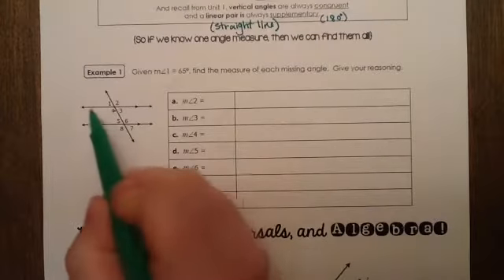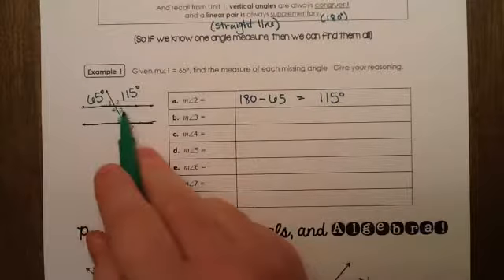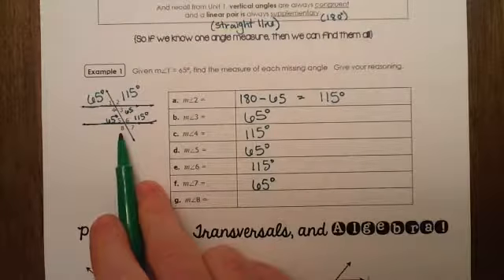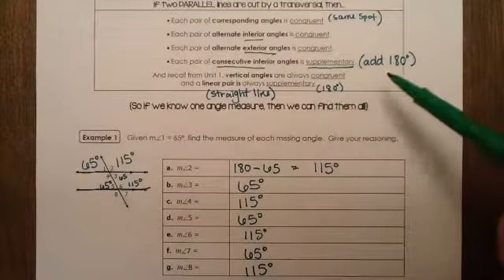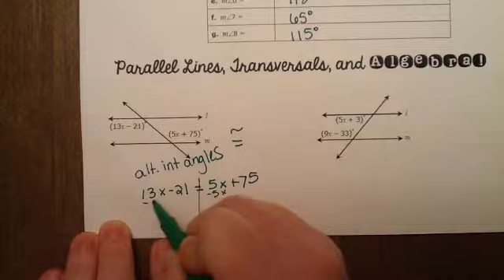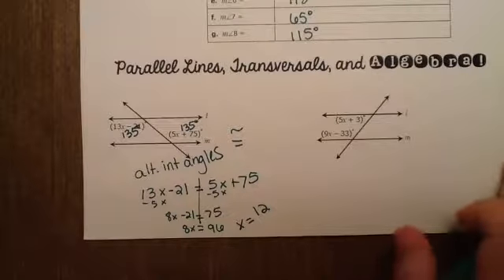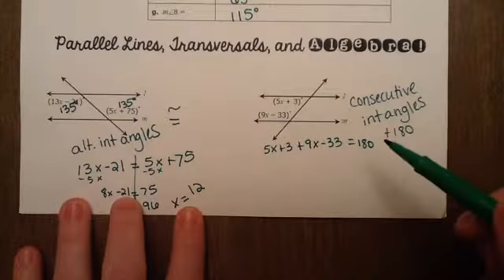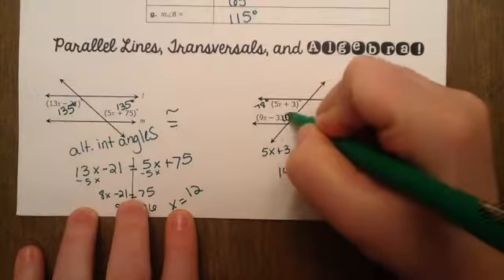3.2 angles & parallel lines